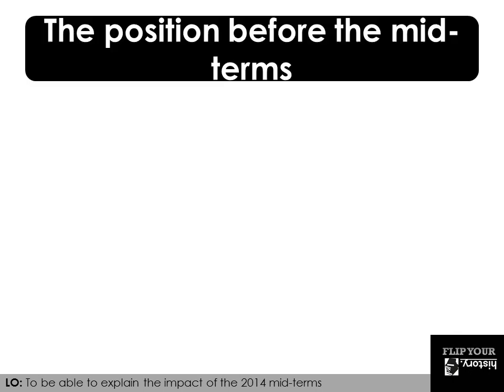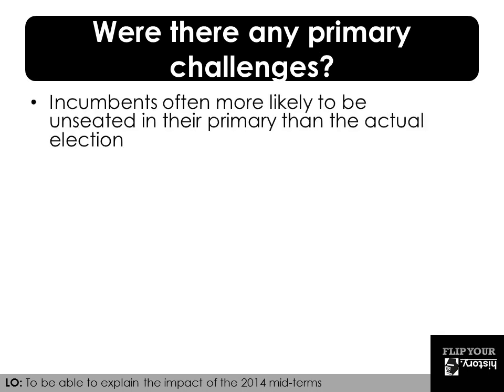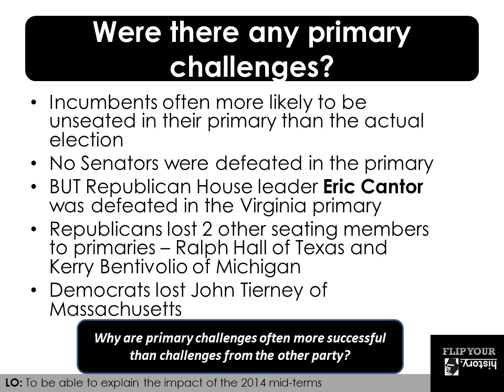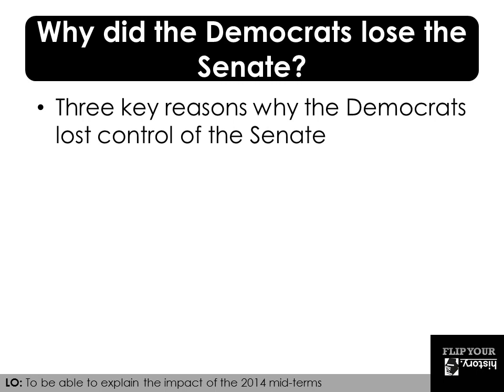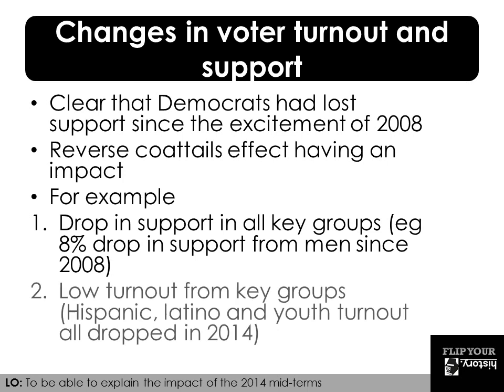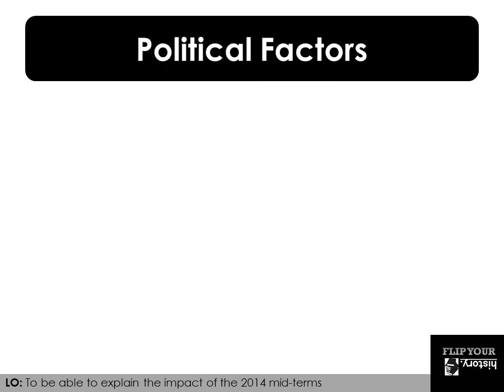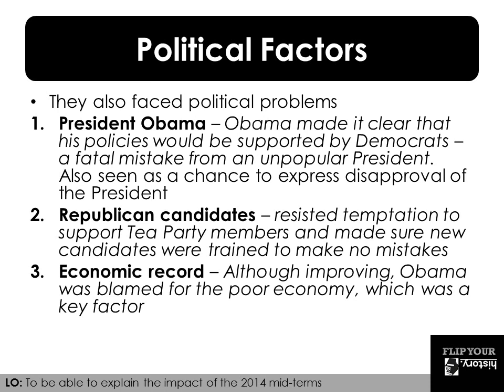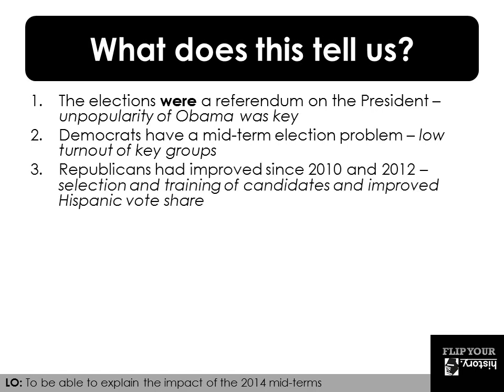2014 Midterm elections